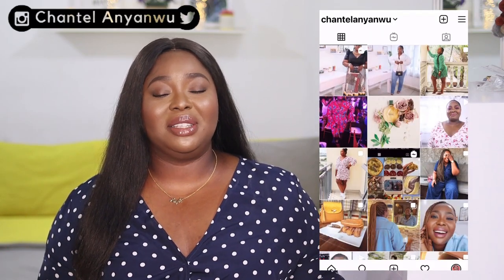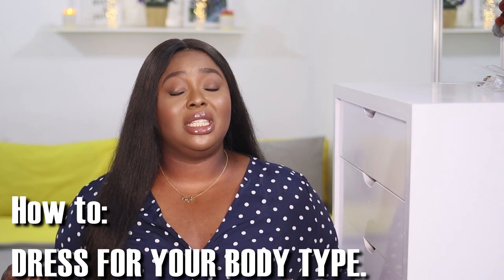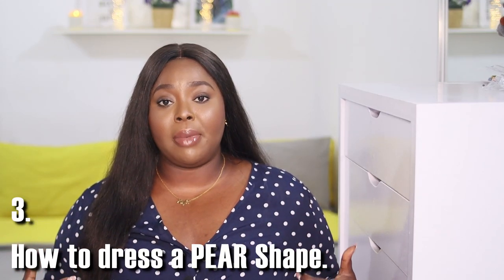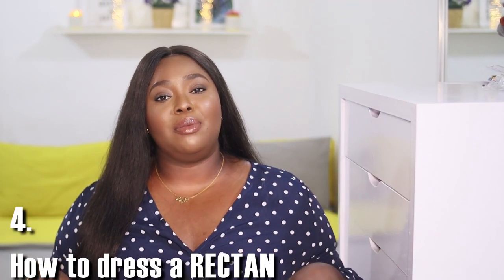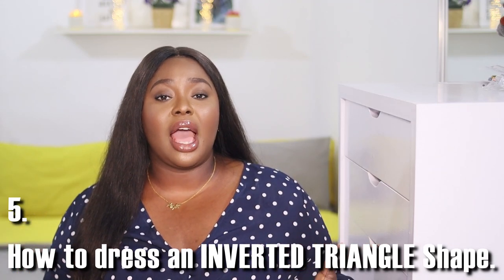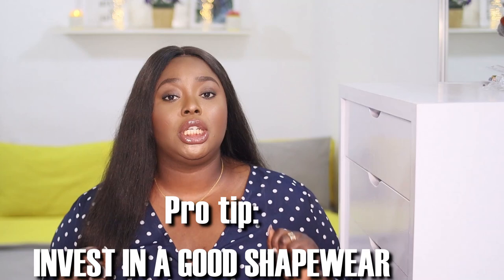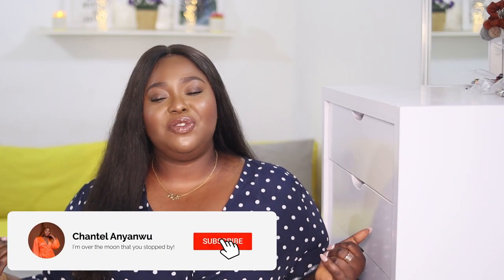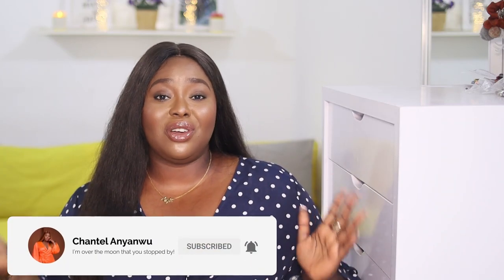How to: Dress for your Body Type & Best Shapewear for Plus Size - Skims vs Spanx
Please support my SME's on Instagram - @chantelschicsters and @homeandco.ng @swhairsnaija

NO Facebook Account.

🖤FAQ’s
FILMING GEAR.
LENS ADAPTER
LAVALIER MICROPHONE
VLOGGING TRIPOD
VLOGGING MICROPHONE
BIG TRIPOD(SOLD OUT) - SIMILAR
BACKDROP STAND
EDITING APP: Wondershare Filmora X